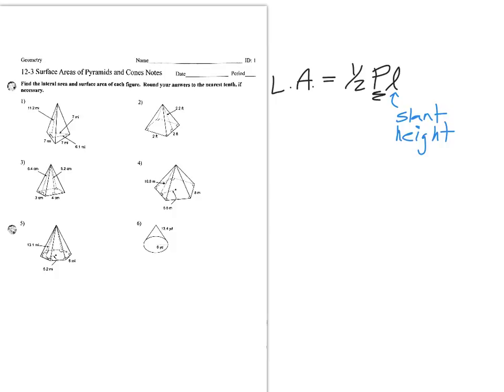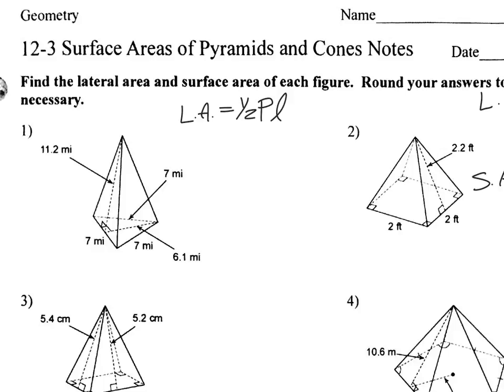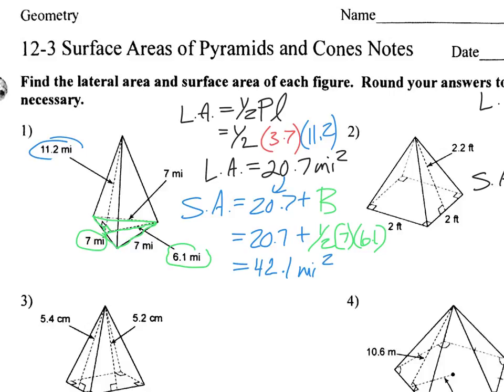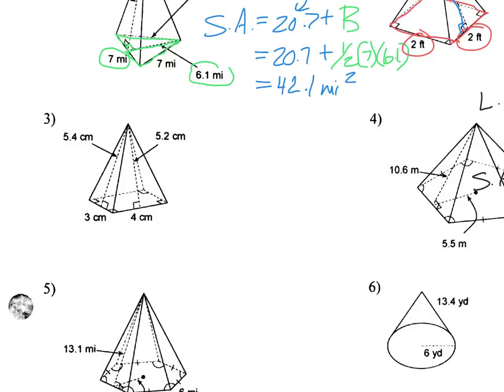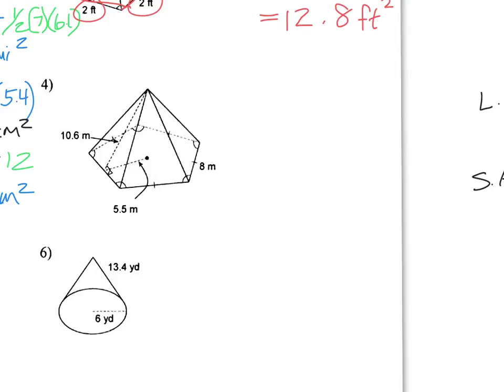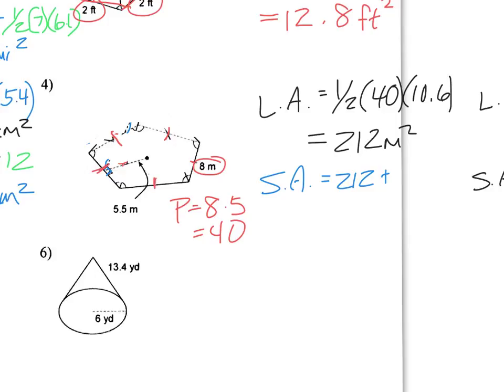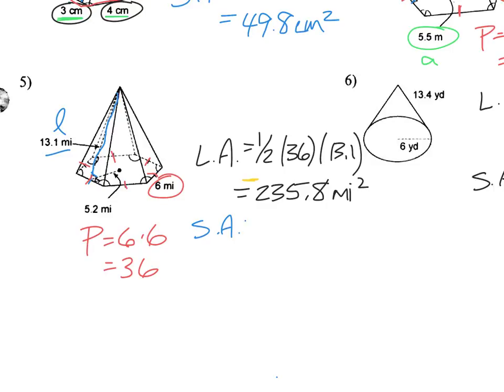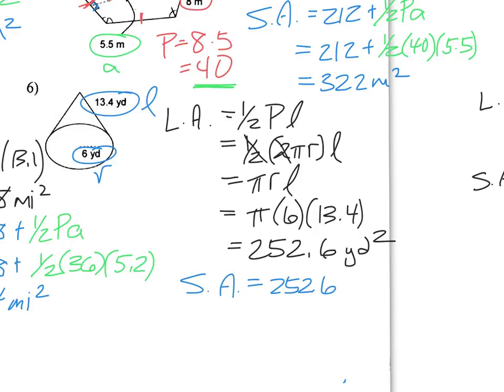12.3 Areas of Pyramids, Cones Notes Video